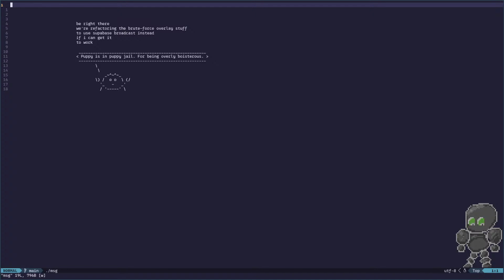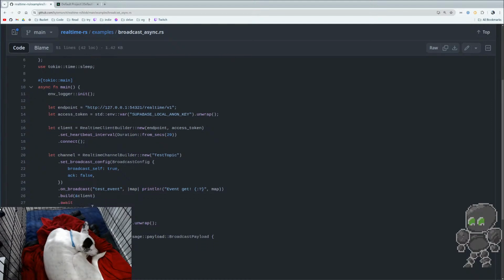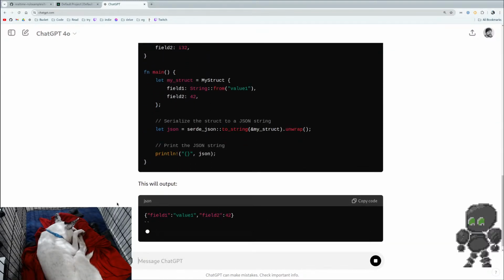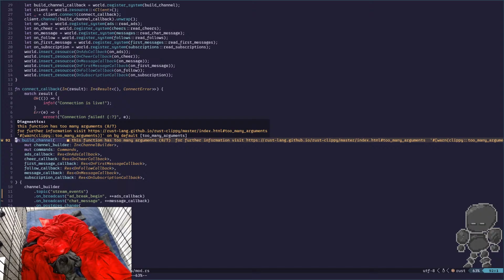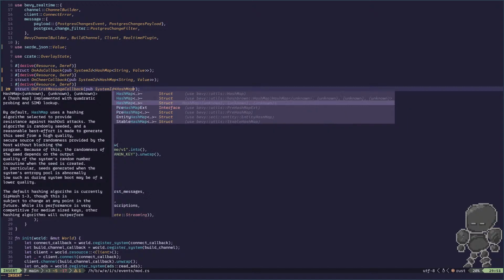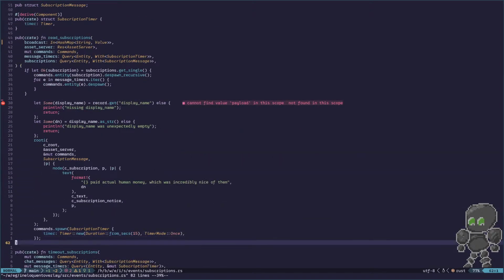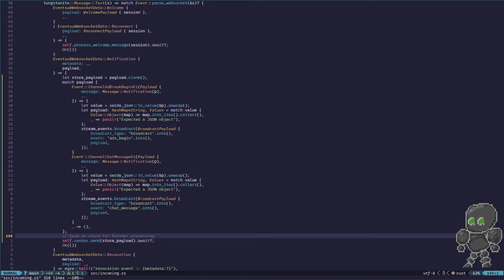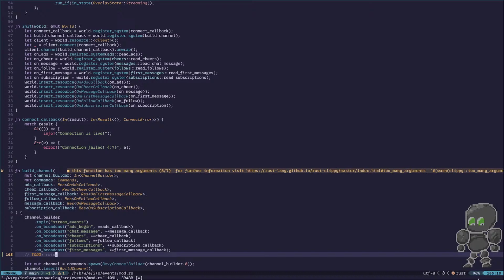some overlay dev to get back into the swing of it... maybe TIS-100 if i have leftover brain